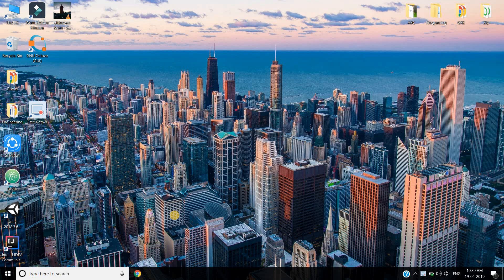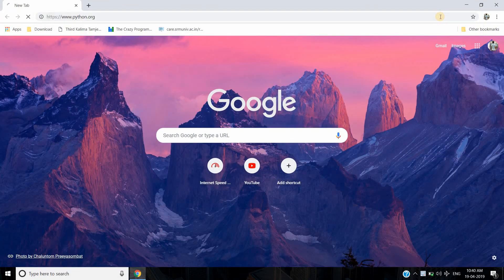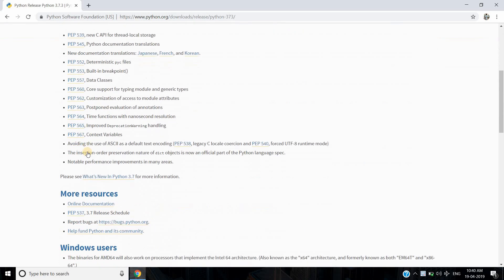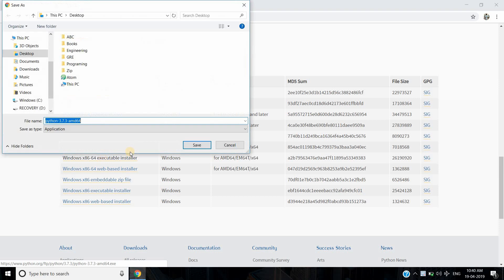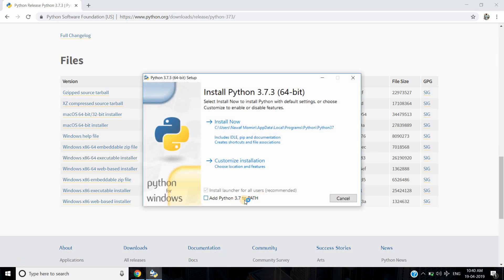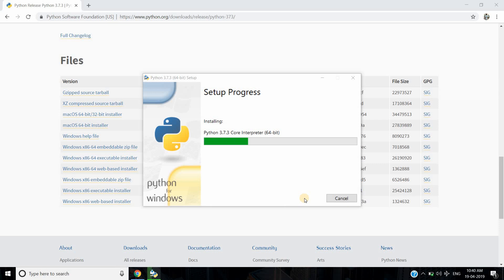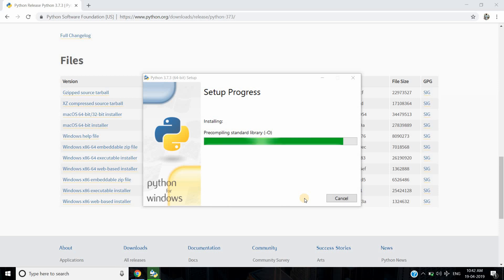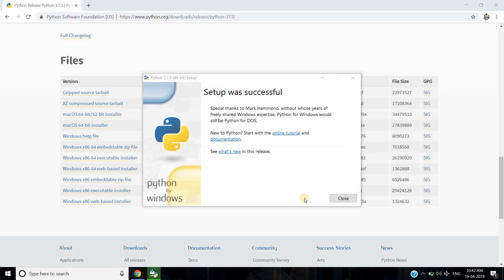How to install python 3.7.3 on Windows 10 - 64/32 bit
How to install python 3.7.3 on windows vista
How to install python 3.7.3 on windows 8.1
The Python download requires about 25 Mb of disk space; keep it on your machine, in case you need to re-install Python. When installed, Python requires about an additional 90 Mb of disk space.
Downloading
Click Python Download.
The following page will appear in your browser.
Click Download Python 3.7.3 button.
The file named python-3.7.3.exe should start downloading into your standard download folder. This file is about 30 Mb so it might take a while to download fully if you are on a slow internet connection (it took me about 10 seconds over a cable modem).
The file should appear as
Move this file to a more permanent location, so that you can install Python (and reinstall it easily later, if necessary).
Feel free to explore this webpage further; if you want to just continue the installation, you can terminate the tab browsing this webpage.
Start the Installing instructions directly below.
Installing
Double-click the icon labeling the file python-3.7.3.exe.
An Open File - Security Warning pop-up window will appear
Click Run.
A Python 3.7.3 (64/32-bit) Setup pop-up window will appear.

Ensure that the Install launcher for all users (recommended) and the Add Python 3.7 to PATH checkboxes at the bottom are checked.

If the Python Installer finds an earlier version of Python installed on your computer, the Install Now message may instead appear as Upgrade Now (and the checkboxes will not appear).

Highlight the Install Now (or Upgrade Now) message, and then click it.
A User Account Control pop-up window will appear, posing the question Do you want the allow the following program to make changes to this computer?

Click the Yes button.
A new Python 3.7.3(64/32-bit) Setup pop-up window will appear with a Setup Progress message and a progress bar.

During installation, it will show the various components it is installing and move the progress bar towards completion. Soon, a new Python 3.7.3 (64/32-bit) Setup pop-up window will appear with a Setup was successfully message.

Click the Close button.
Python should now be installed.

Verifying
To try to verify installation,
Navigate to the directory C:\Users\Pattis\AppData\Local\Programs\Python\Python37-32 (or to whatever directory Python was installed: see the pop-up window for Installing step 3).
Double-click the icon/file python.exe.
The following pop-up window will appear.
You should keep the file python-3.7.3.exe somewhere on your computer in case you need to reinstall Python (not likely necessary).

You may now follow the instructions to download and install Java (you should have already installed Java, but if you haven't, it is OK to do so now, so long as you install both Python and Java before you install Eclipse), and then follows the instruction to download and install the Eclipse IDE. Note: you you need to download/install Java even if you are using Eclipse only for Python)